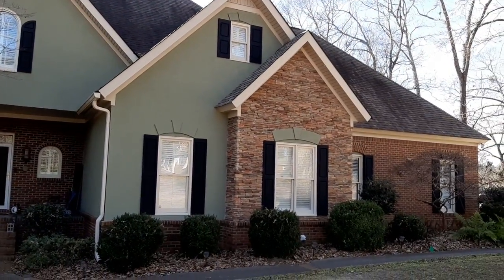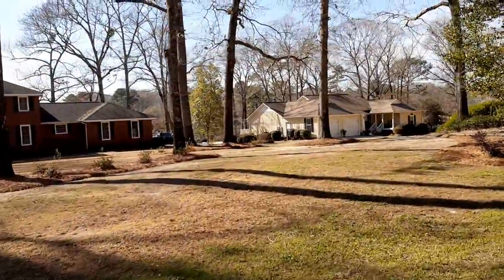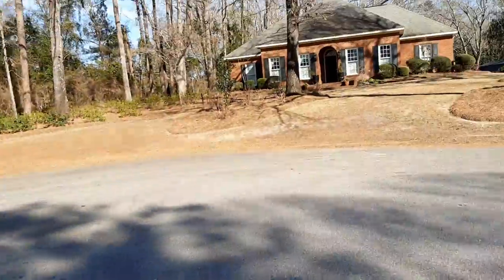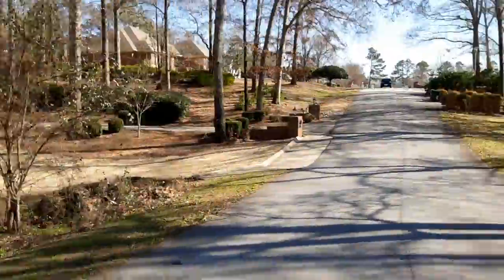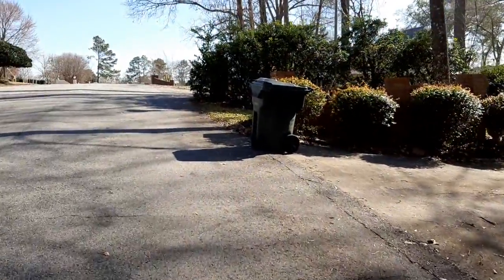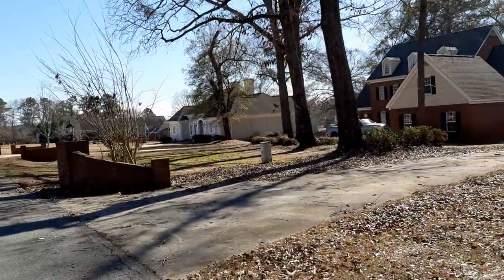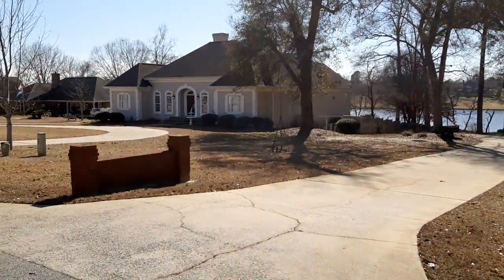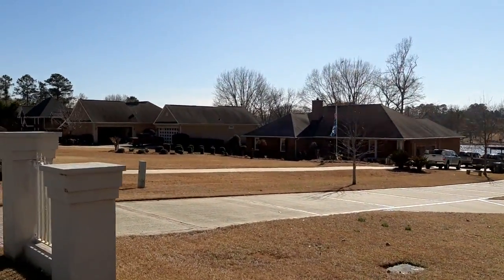January 26, 2022